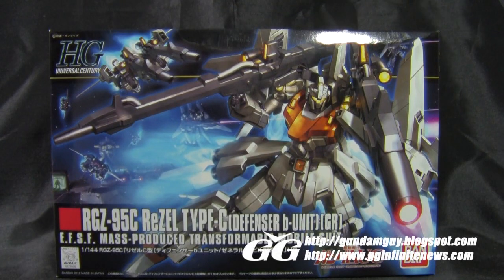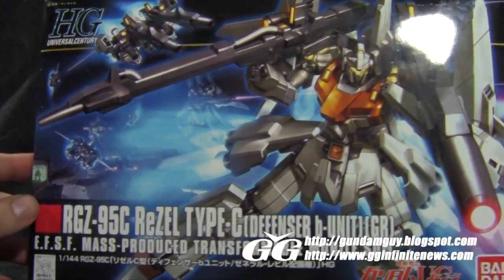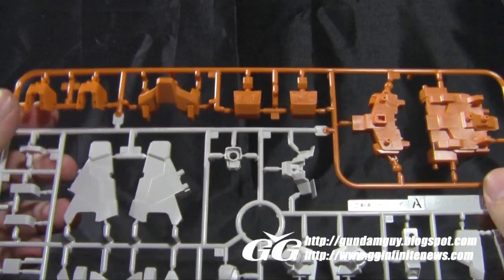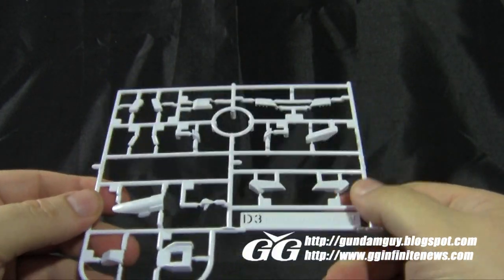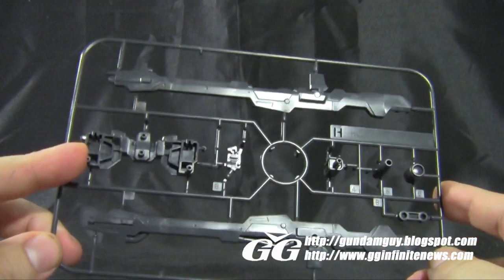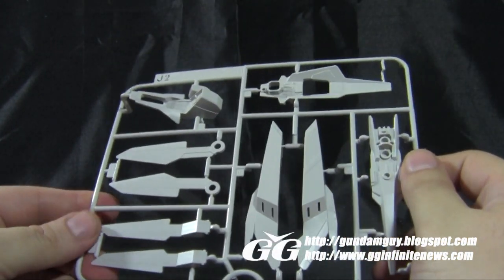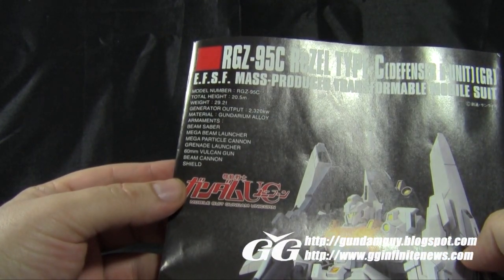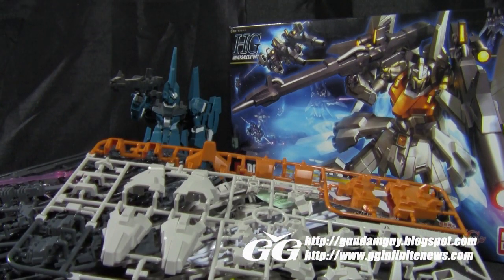HGUC 1/144 ReZEL Type-C [Defenser b-Unit] [GR] - Unboxing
Chapter List:
0:00 - Intro
0:41 - Box Art
1:27 - A Plate
1:46 - B Plate
1:57 - C Plates
2:10 - D1 & D3  Plates
2:37 - E Plate
2:53 - F Plate
3:03 - H Plate
3:27 - I Plate
3:44 - J1 & J2 Plates
4:03 - K Plate
4:10 - Beam Saber Plate
4:13 - Polycap  Plate
4:15 - Foil Stickers
4:24 - Marking Seals
4:35 - Manual
5:18 - Closing

-- Get your own kit here!!
-- Up to the minute gunpla, plamo & figure info!!

A new ReZel kit is out and I'm going to show you everything that's in the box. I've been looking forward to this kit for quite awhile, and I'm happy to happily have it and review it for you guys.